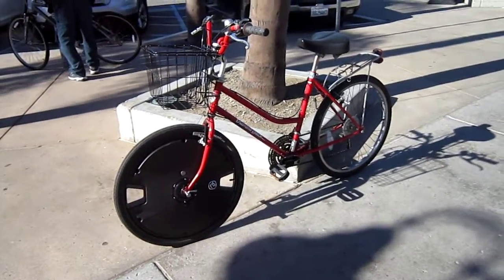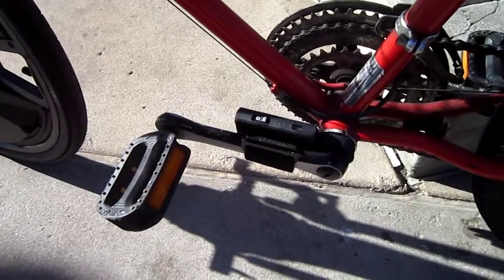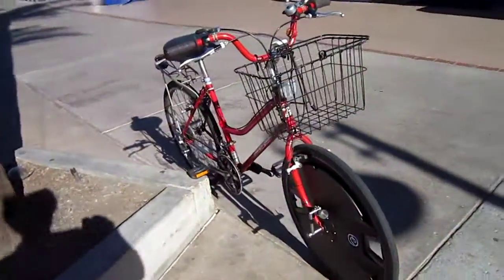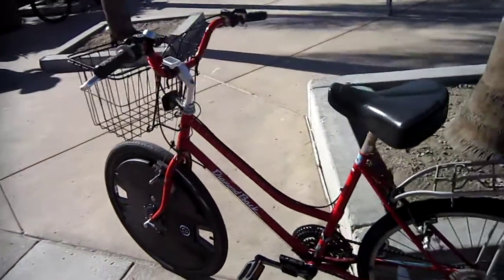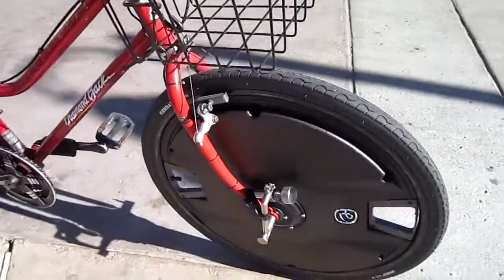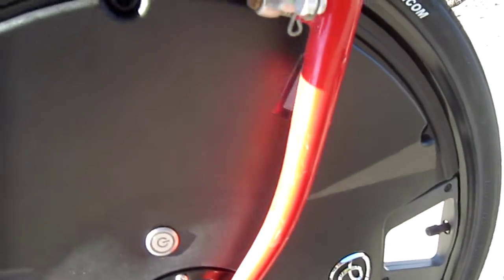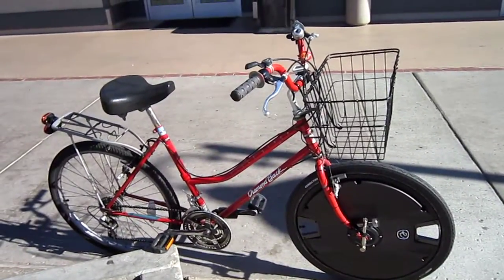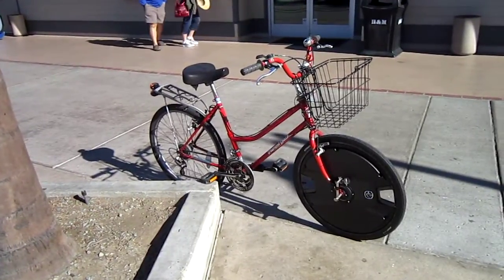Electron Wheel---Here for Testing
The first ride on my new Electron Wheel is in the books.
I posted some videos from Myron's Extreme Machine's where I got my first ride and look at this great new E-bike conversion, but this one is mine to ride where and whenever I like, until I have to return it that is.
Plenty more info coming soon.